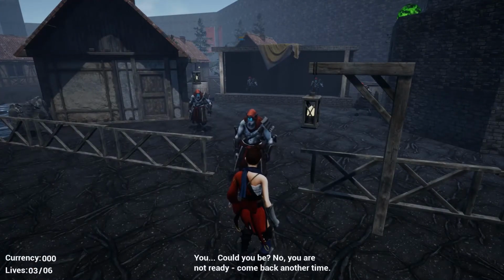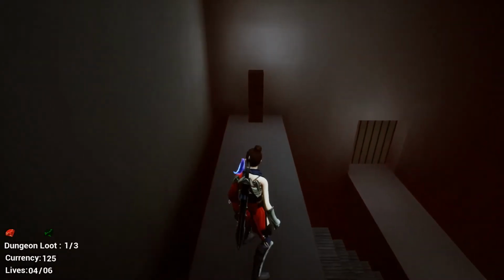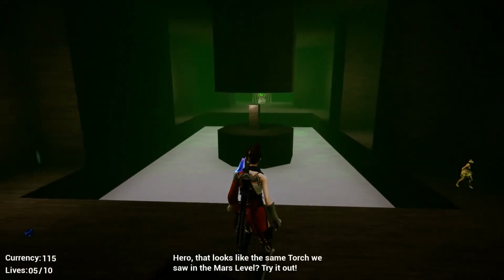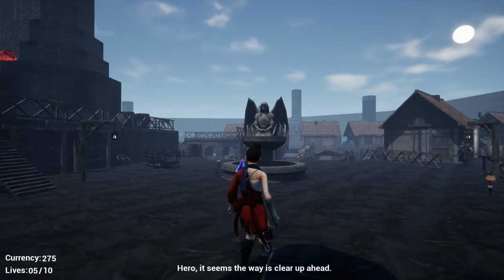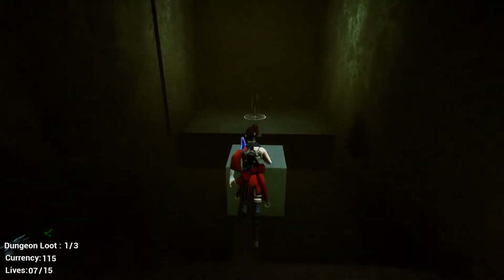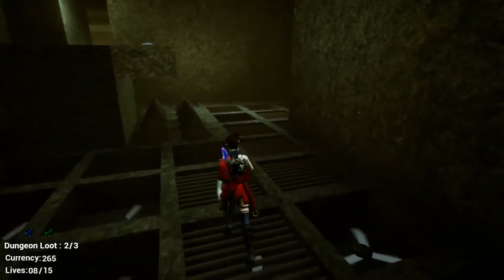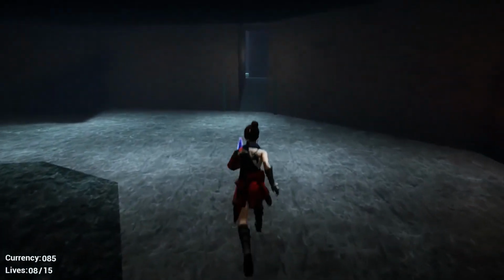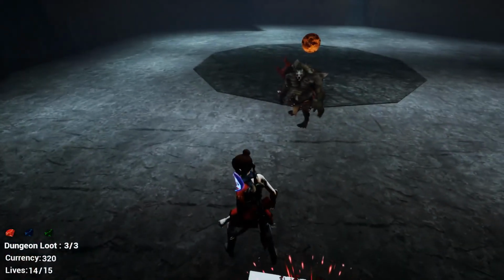Svetlana - Full Gameplay (With Commentary)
My game with commentary!